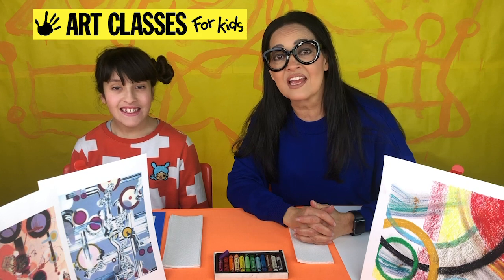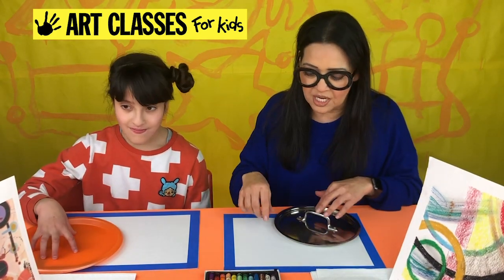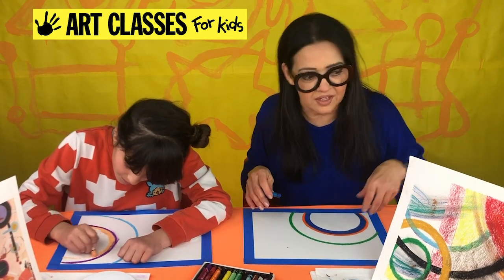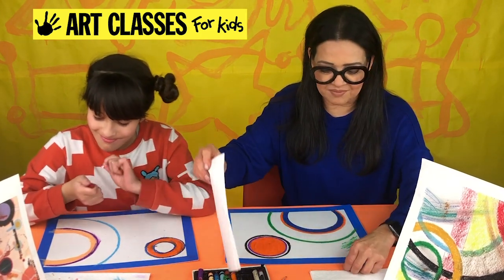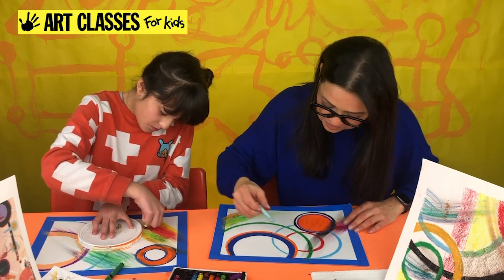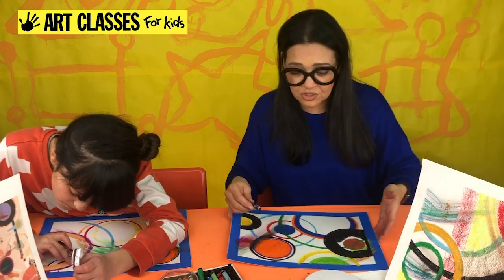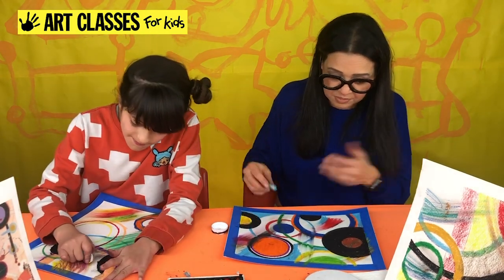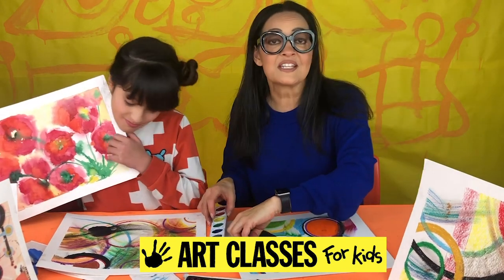How To Make A Fiona Rae Inspired Oil Pastel Drawing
Hey artists! In this video learn how to paint this really cool Fiona Rae inspired oil pastel drawing. We'll be using LOTS of circles in this artwork!

🤝LOVE Art Classes for Kids? to help us keep making cool art!
🎨Interested in your VERY OWN private lesson with Kim? Check out our private lessons via Facetime where you can make WHATEVER you want with Kim!
❓We want to make sure that we're creating the content YOU want to see. because we'd love your feedback!